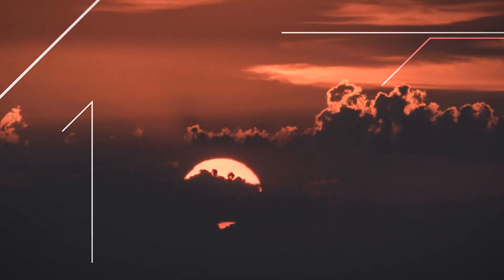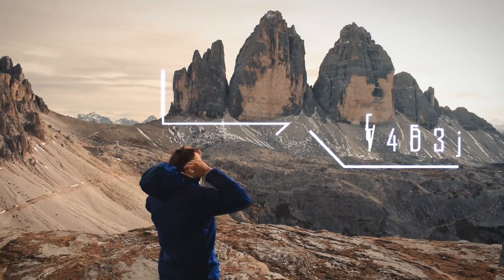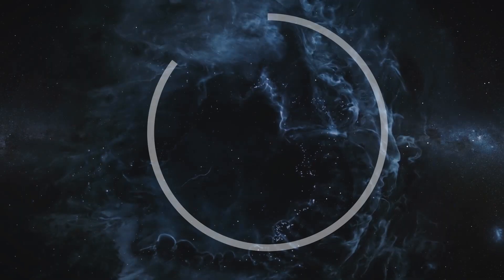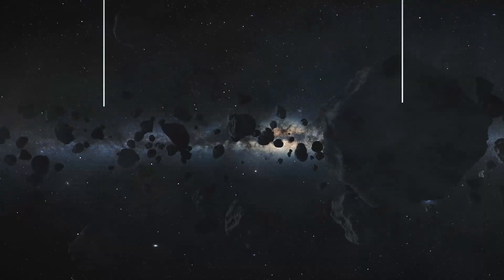DSLR Astrophotography modification - Canon 1100D / T3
In this video i'm modifying my Canon 1100D for astrophotography.
Just a small tip i didn't mention in the video,... the screws are different sizes so make sure you put them on the side in order. If you have any questions just let me know and i'll be happy to help.

Camera:
Canon 350D, 1100D (astro moded)